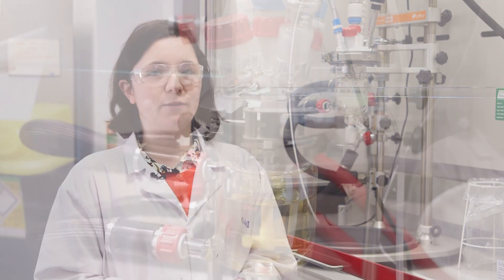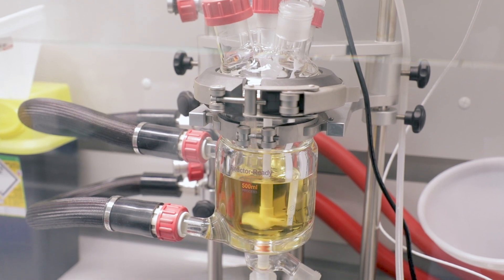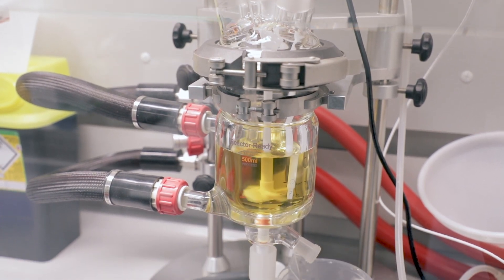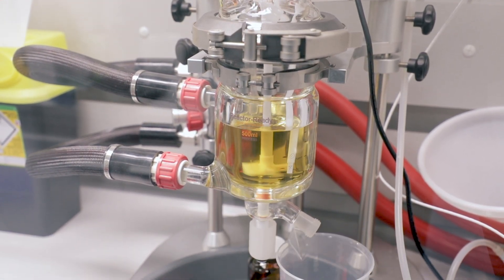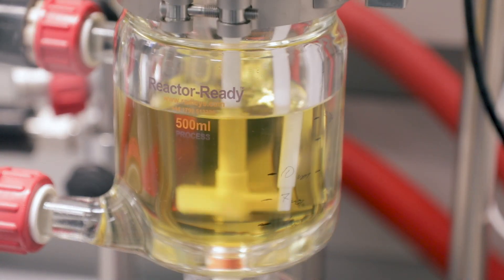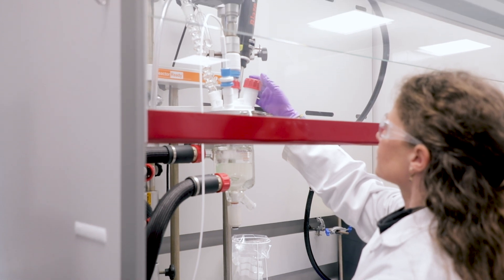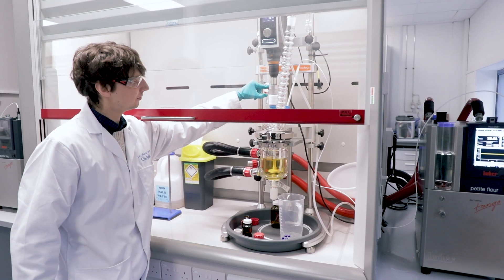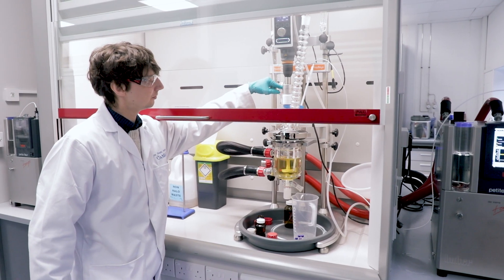Reactor-Ready makes process development modelling simple and easy to scale up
In this video we speak to the team at CatSci about how Reactor-Ready Jacketed Lab Reactors allow their chemists to scale up their processes and deliver more material to their customers.

Rob Crook, Charlotte Dalton, Lloyd Murfin and Elise Rochette explain how the Reactor-Ready helps them accelerate their chemistry every day. They explain how Reactor-Ready is an excellent scale down model of plant-scale reactors, making modelling and Dynochem easy. The team at CatSci are impressed at how easy it is to exchange vessels when using Reactor-Ready - no oil spill!

Our Reactor-Ready lab reactors have the ease of use and flexibility required for your synthesis scale up needs. With glass reactors from 100 ml to 5 L our reactors are ready when you are.  The patented innovative design with interchangeable glass vessels is quick to set up, easy to use, saves time and precious lab space.

Combining Reactor-Ready with AVA Lab Control software further enhances safe operation and captures all the information a scientist would need.

Reactor-Ready is ideal for organic chemistry, process development, medicinal chemistry, R&D research, polymer chemistry, academic research, scale up, API manufacture and CRO or contract synthesis.

Reactor-Ready features:

• Flexible and quick to adapt
• Ready to use with off the shelf jacketed lab reactors
• Multiple glass reactor volume and overhead stirring options
• Smart automation with AVA Software

Radleys is trusted by leading CROs, CDMOs, CMOs and pharmaceutical companies around the world.

For more information on the topics discussed and to book a live demo with one of our experts